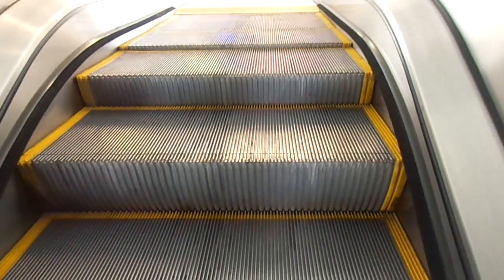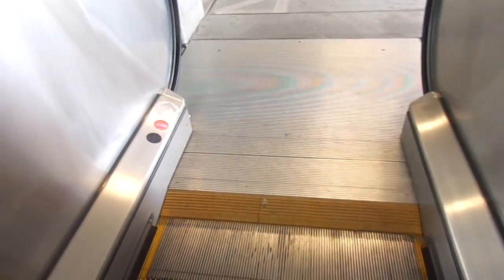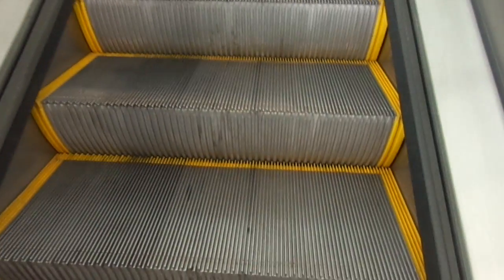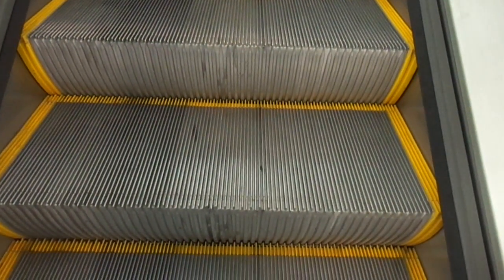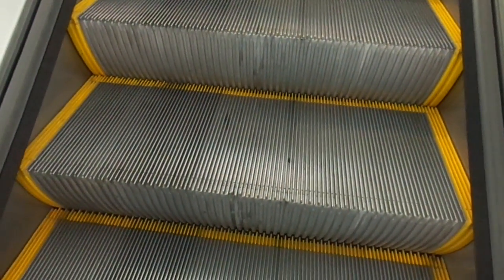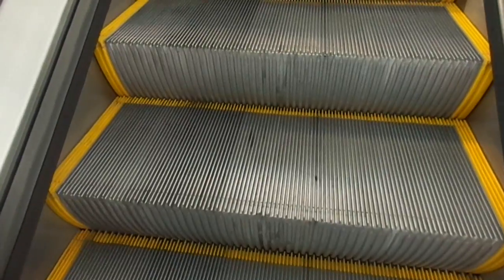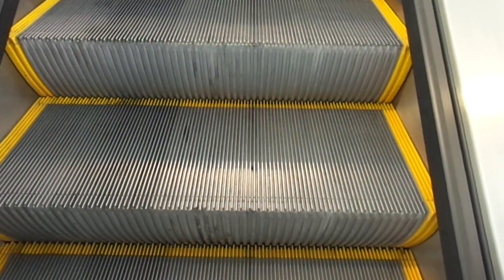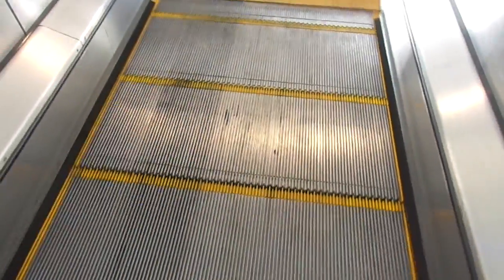Interlink car rental parking escalators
The Kone escalators at the TF Green interlink car rental parking deck